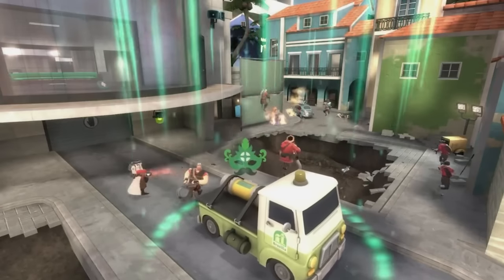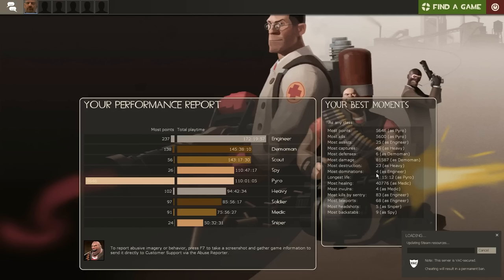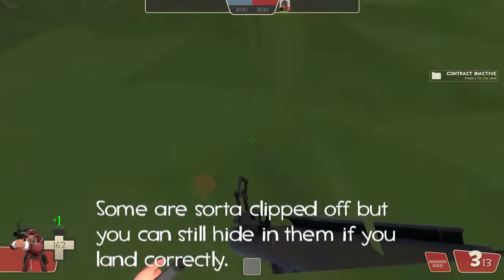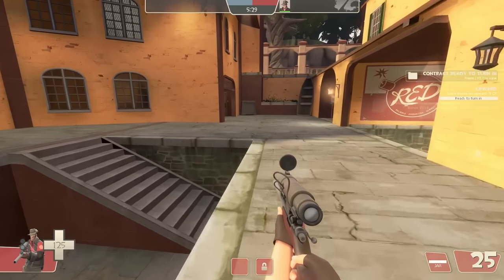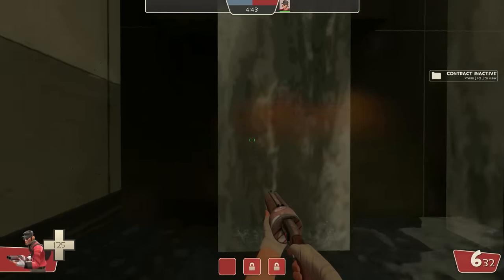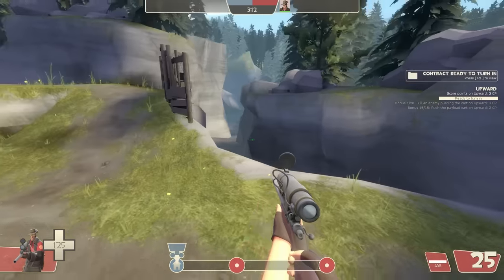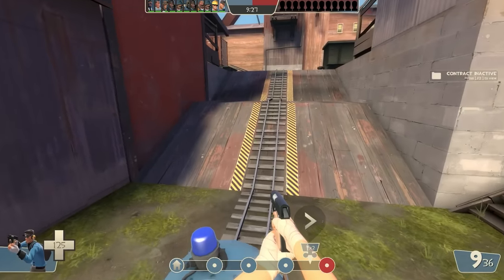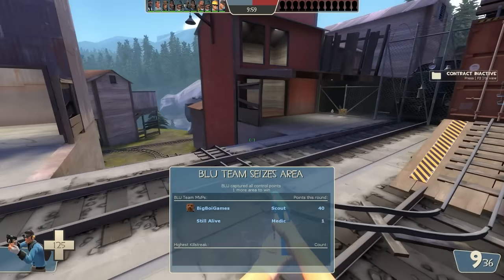Why the Tropic Crisis update shouldn't be added to TF2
The Tropic Crisis update is yet another community update being pitched to Team Fortress 2 and in this video I tell you why in it's current state it shouldn't be directly ported into the game via a seasonal update or standalone update. I only go over maps in this video since those are the most substantial parts of an update nowadays and some cosmetics or skins are relatively fine.

TIME STAMPS 🕒
0:00 Intro
1:31 Koth_Cachoeira
3:25 CP_Overgrown
4:45 CTF_Favela
5:58 PL_Embargo
8:11 PL_Patagonia
11:31 PD_Salvador
12:48 Closing thoughts

Credits- Valve for Team Fortress 2
The creators behind the Tropic Crisis community update